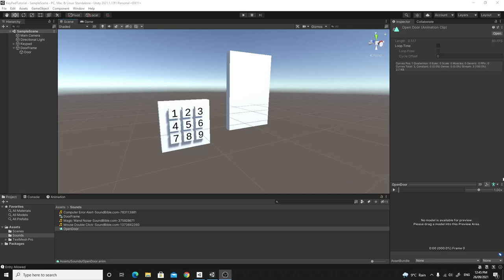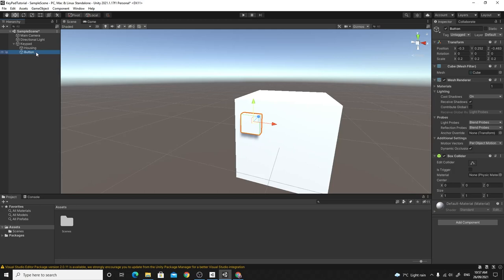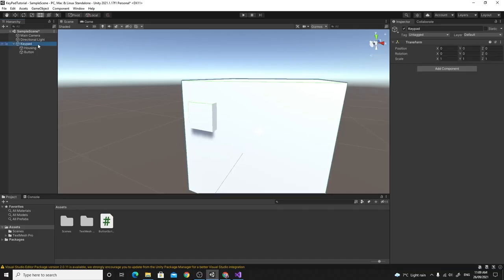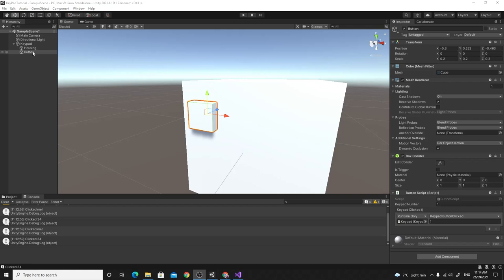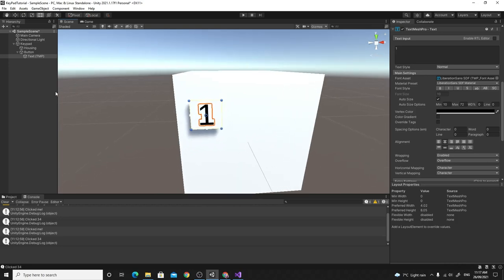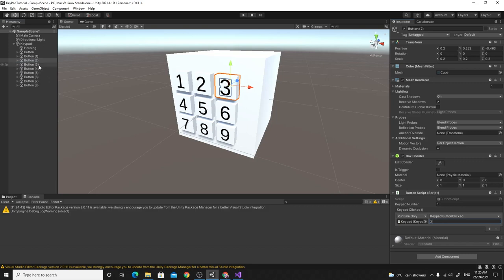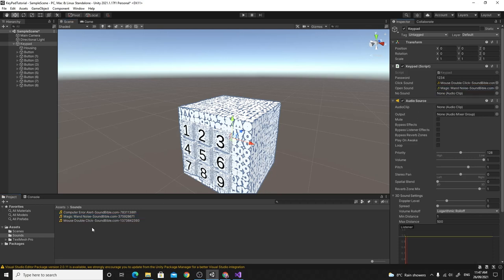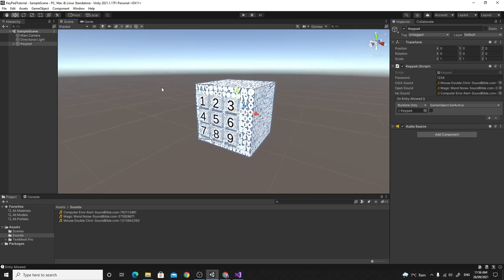Making a working 3D Keypad in Unity3d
In this video, I go through the design and build of a working 3D Keypad.
The Keypad has a 4-digit combination that you can set in code and reacts to keypresses and correct/incorrect combination inputs.
I use the highly under used OnMouse Down function and UnityEvents that help make the keypad useful for any number of actions.

Please leave some comments about any other tutorials you'd like or extensions on the video.